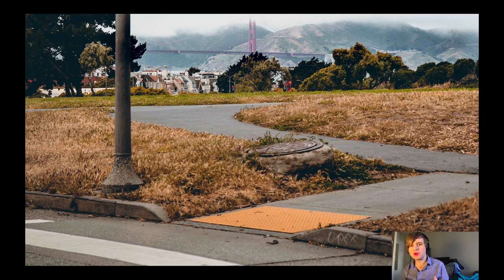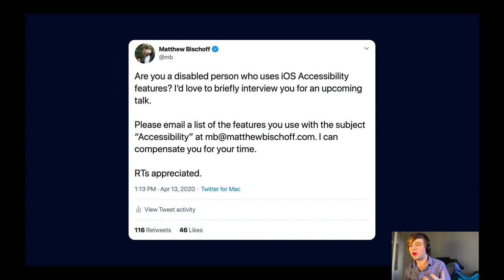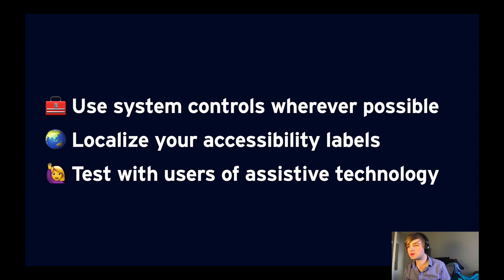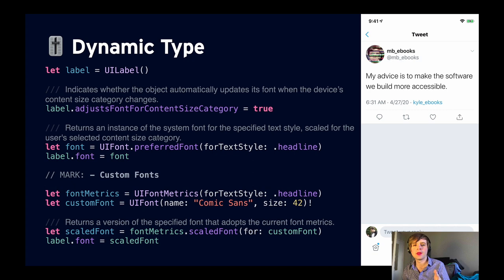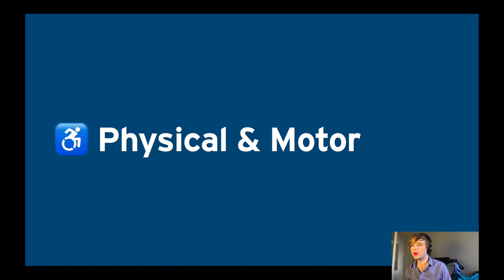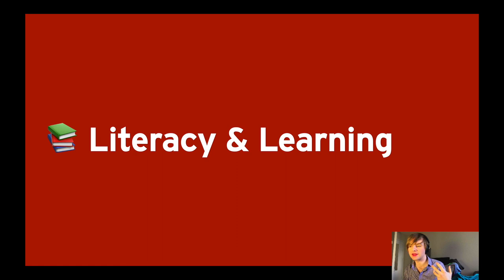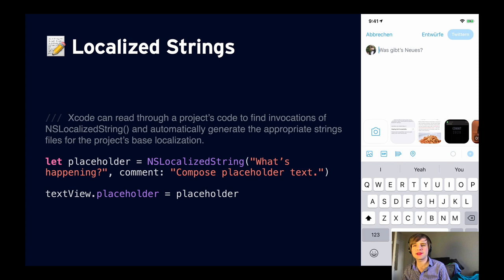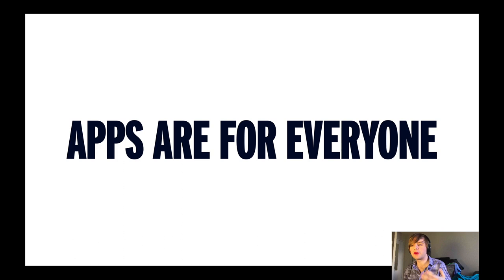Apps for All: Making Software Accessible - Matthew Bischoff - App Builders 2020